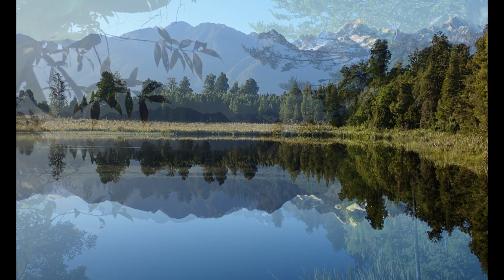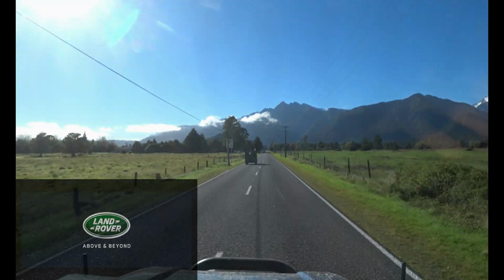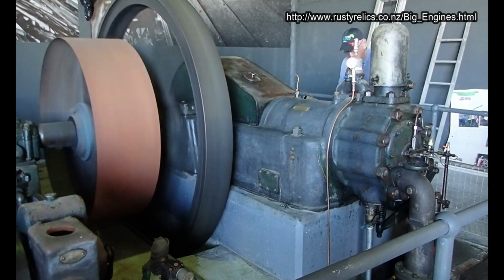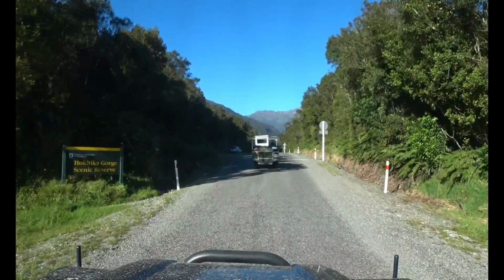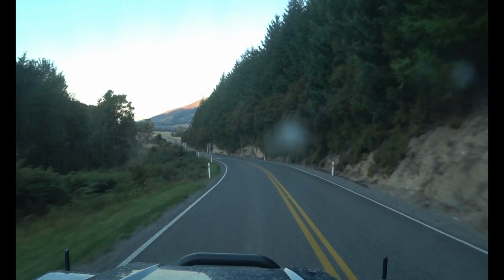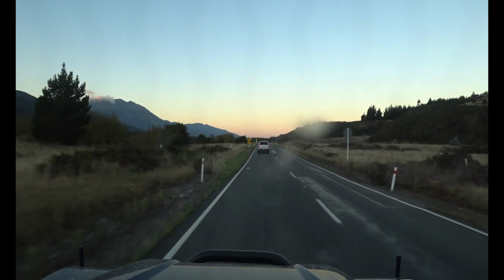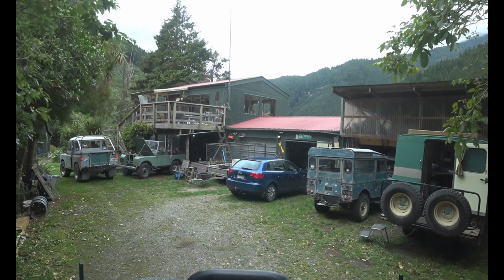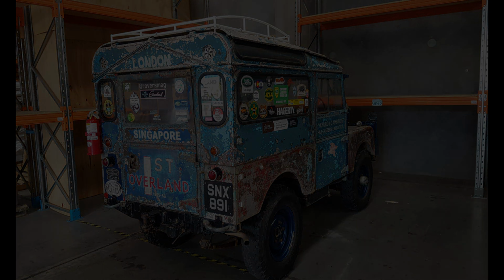OXFORD in New Zealand Part 10 - The long way home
This video covers the Series 1 trip back up the West Coast and to the North Island